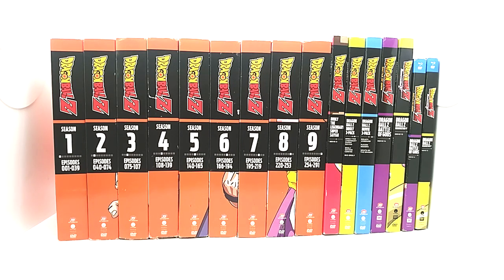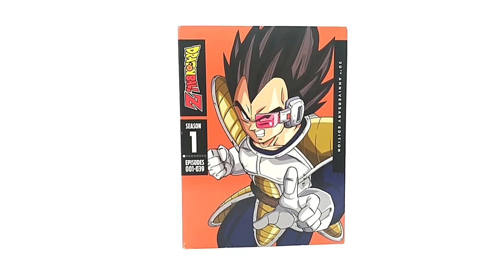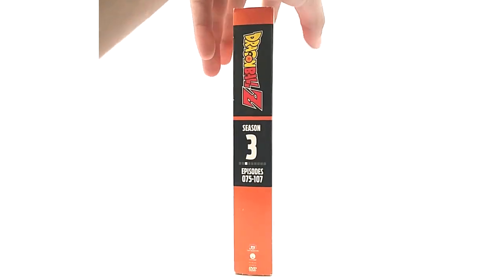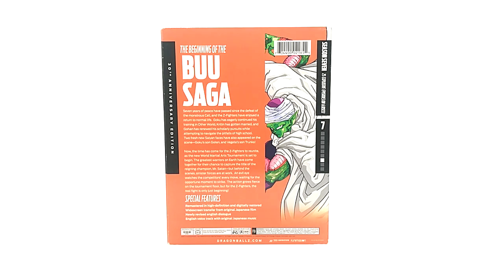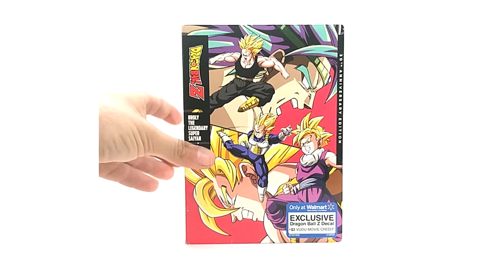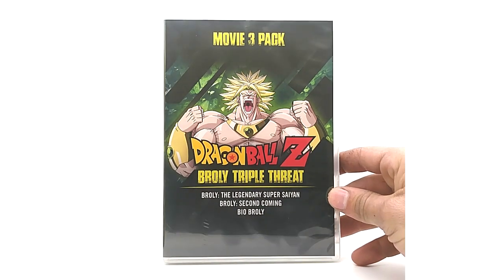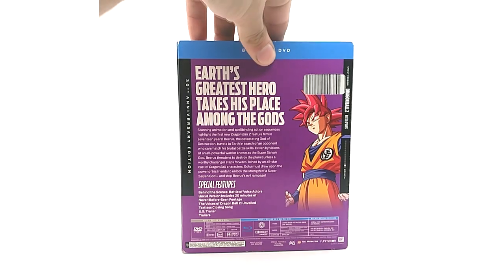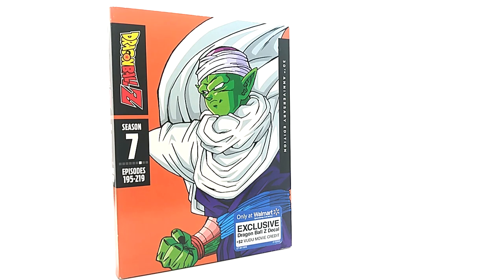PRODUCT REVIEW: EPISODE 1: DRAGON BALL Z Walmart 30th Anniversary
HEY GUYS. Today is a new series where I will be going over every release in a higher quality video and in more depth of the products being displayed! Hope you enjoy and let me know what to film next !